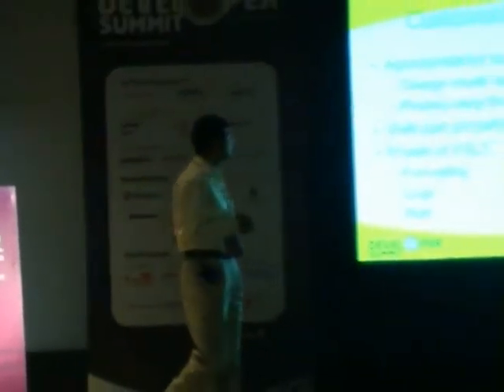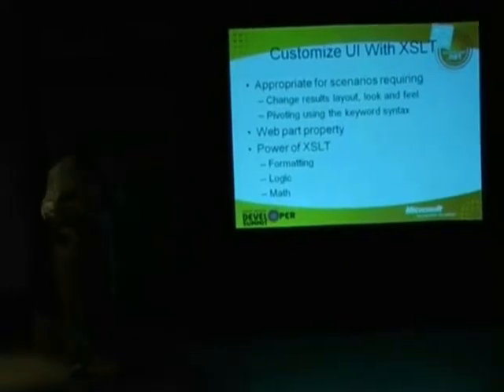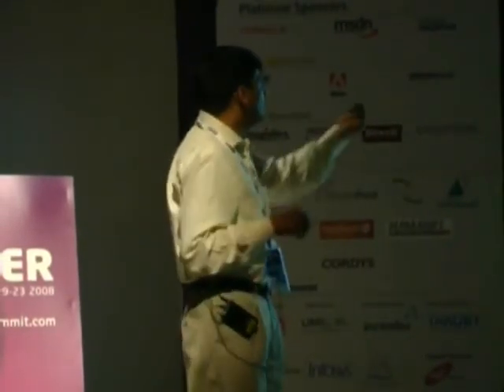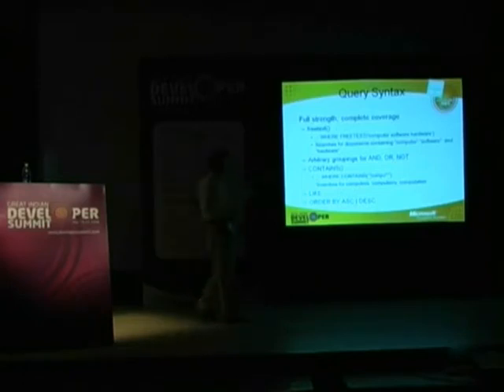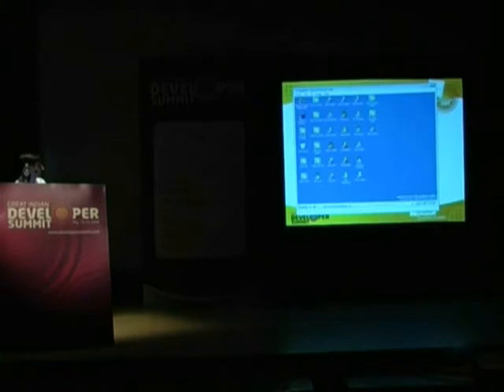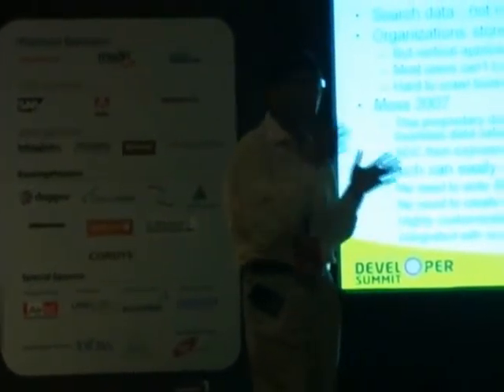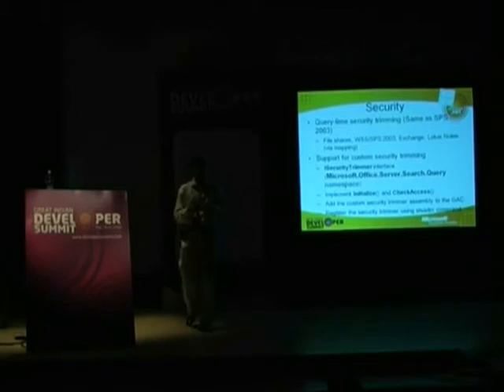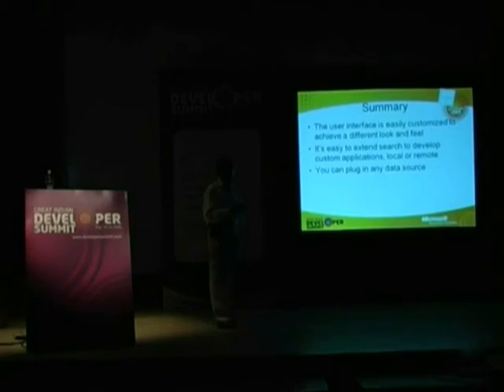Search in SharePoint Server 2007 - Customizing and Extending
Speaker: Nakul Joshi

In this session, Nakul will introduce SharePoint 2007 search by demonstrating the customizing and extending out of the box search UI. The approach presented in this session begins with the out of the box UI and drives to determine what the user needs and wants in their search experience. Nakul will discuss:

    " Search Center design and configuration
    " Search Results XSLT to improve results rendering
    " Customizations to enhance the SharePoint search experience
    " BDC Integration to search structure data